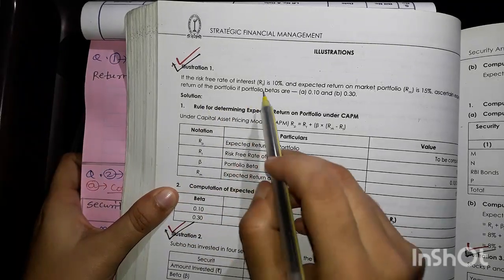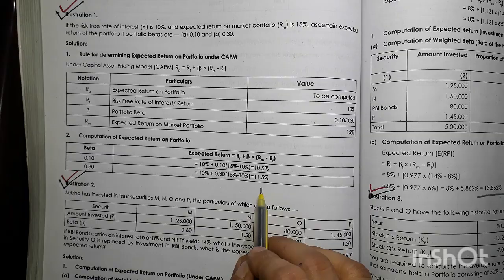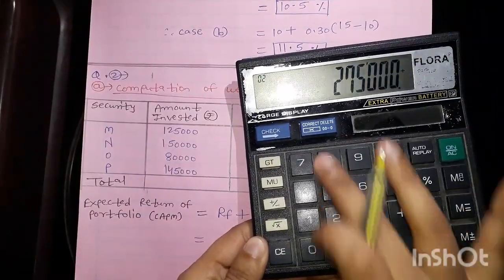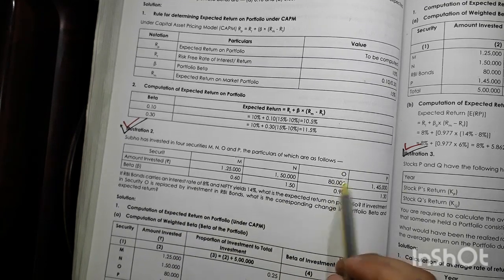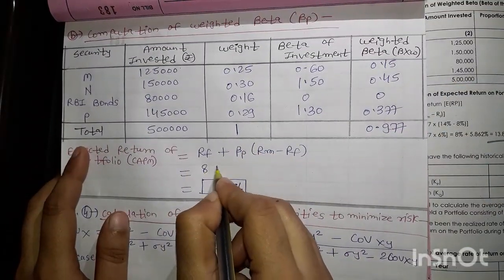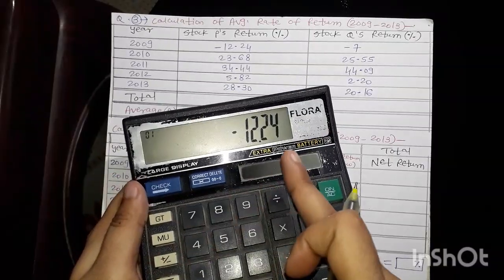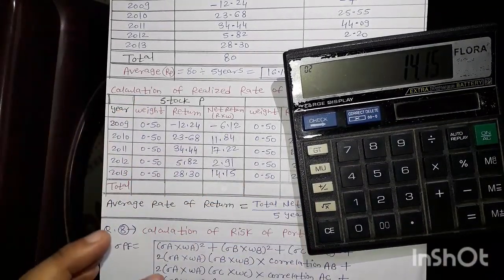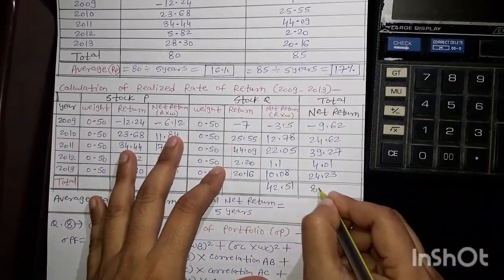CMA Final Paper 14 SFM Study Note 8 Portfolio Management Illustrations Part 1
In this video we will discuss Illustration number 1 to 3

If you haven't watched other videos of CMA Final Paper 14 then please check the playlist

If you found this video helpful then please